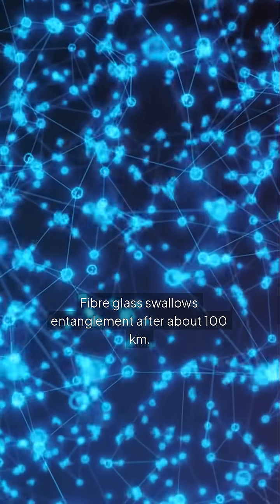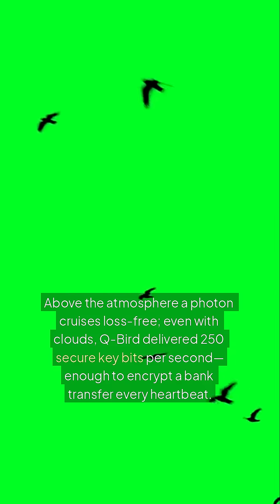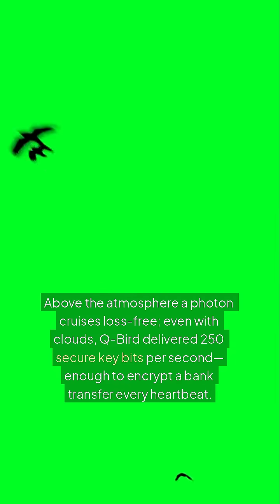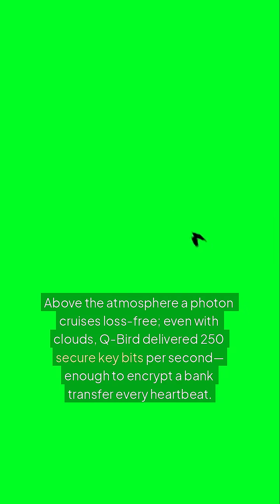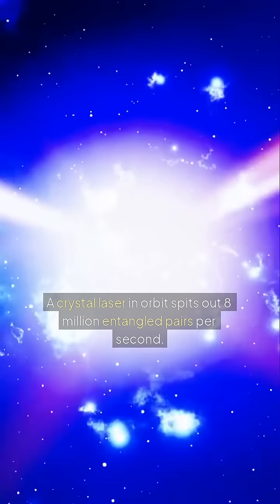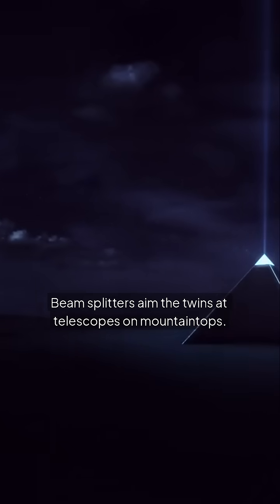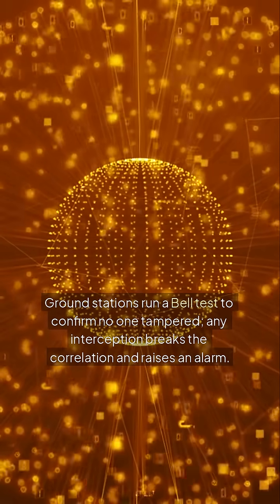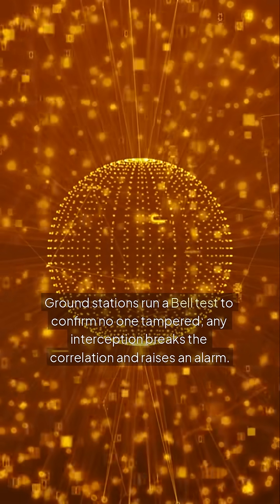Satellite beams teleport qubits 1 200 km—hello, quantum internet!